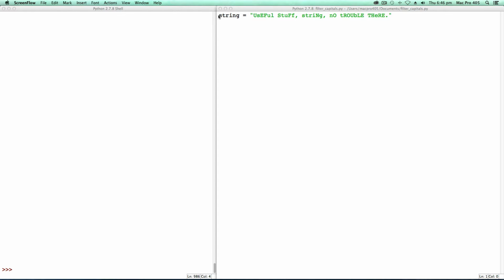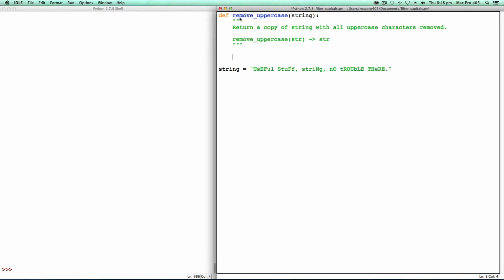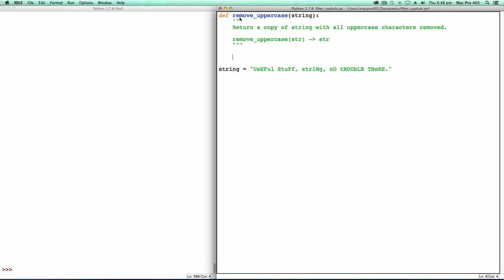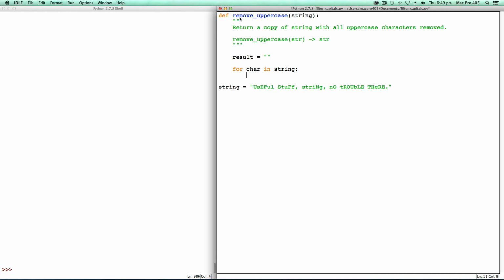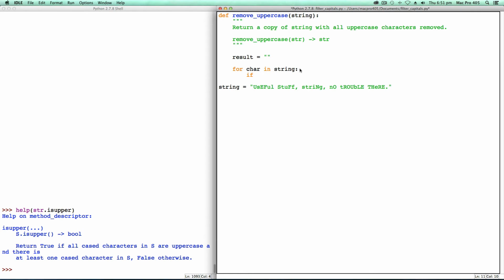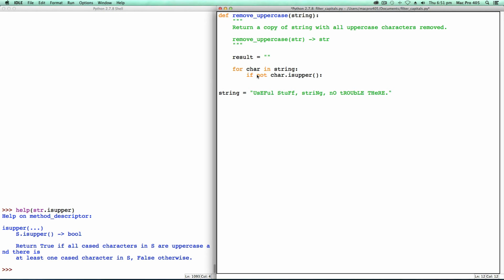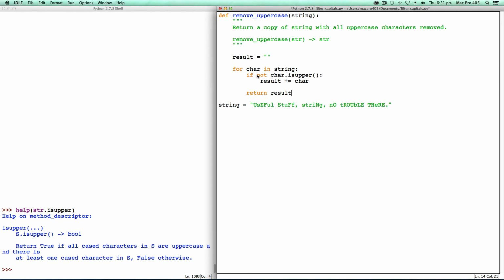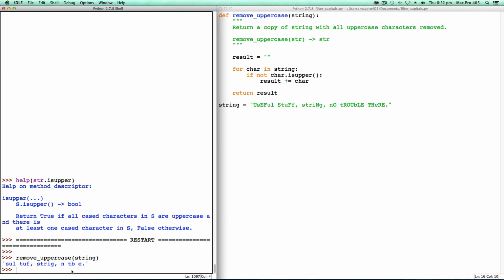Loops: Filtering a String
See how to remove uppercase characters from a string (i.e. filter the string) using a for loop and Python’s str.isupper method.

A supplementary video for CSSE1001: Introduction to Software Engineering at The University of Queensland